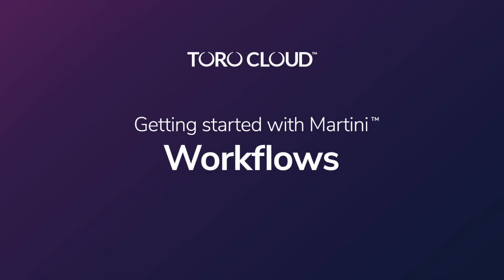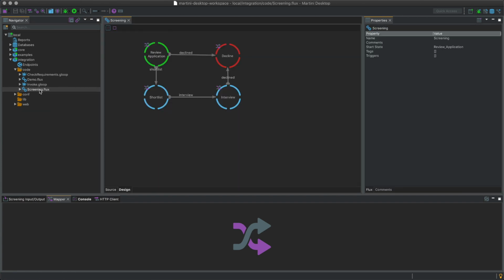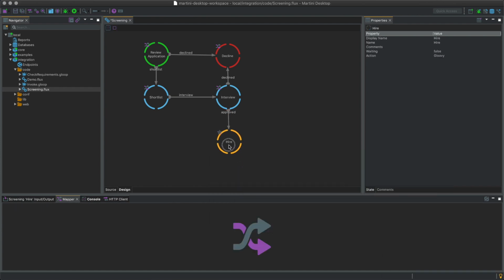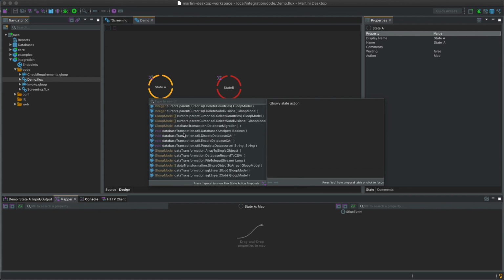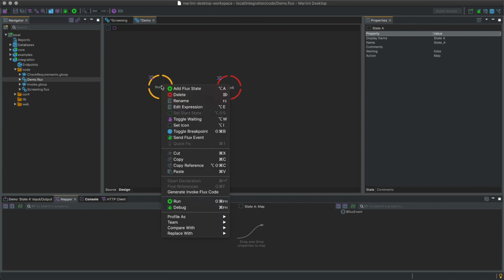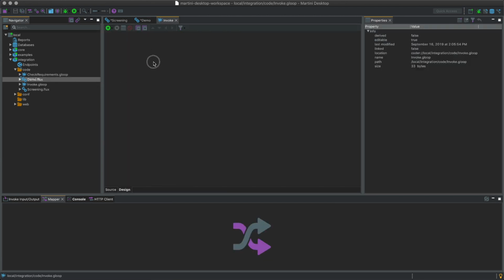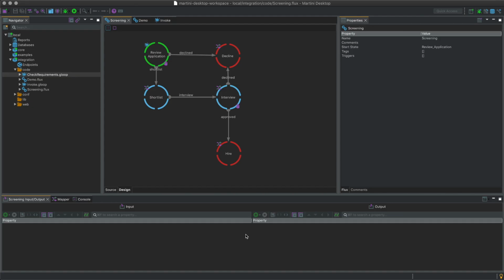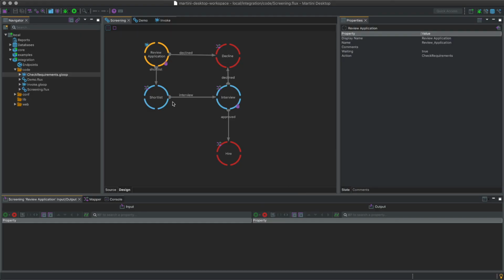Event-based Workflows: Getting Started with Martini™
Automate business processes with Flux — Martini™’s event-based workflow engine. In this demo, we take a look at how Flux™ can automate business processes and system workflows.